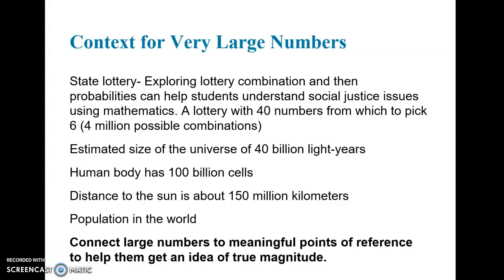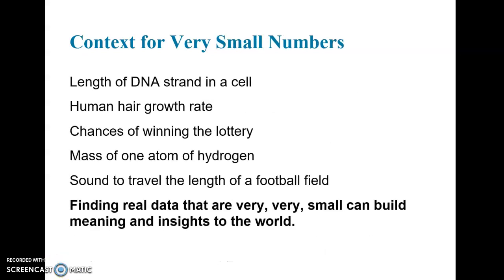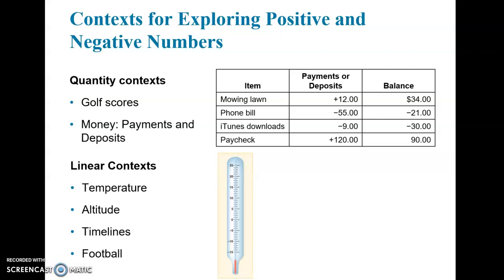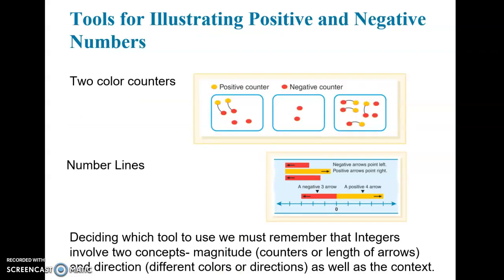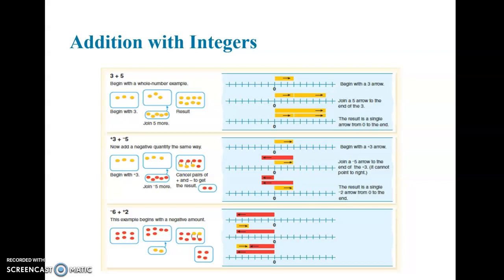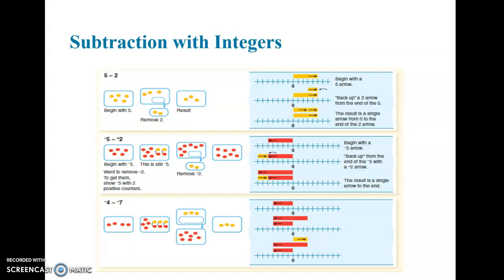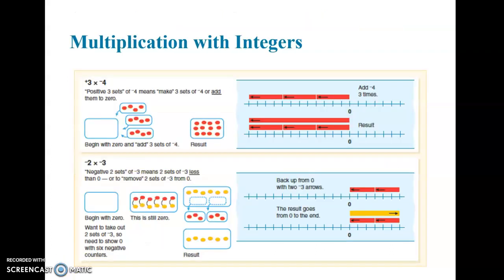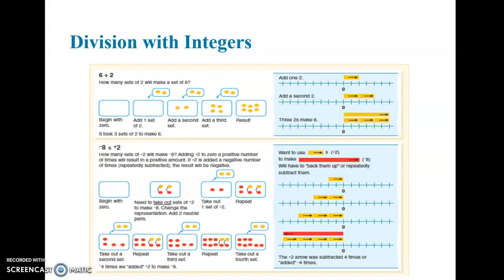Chapter 22 part 2